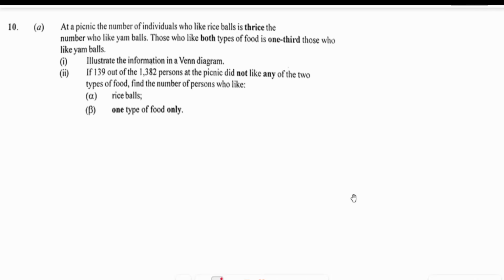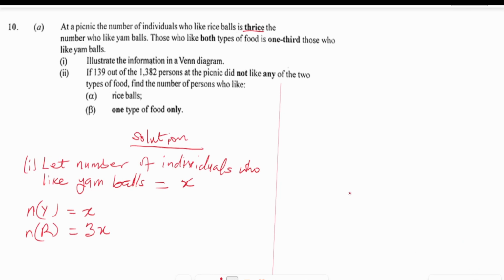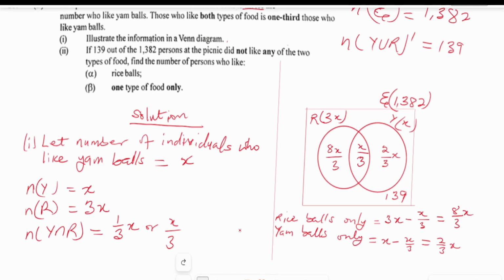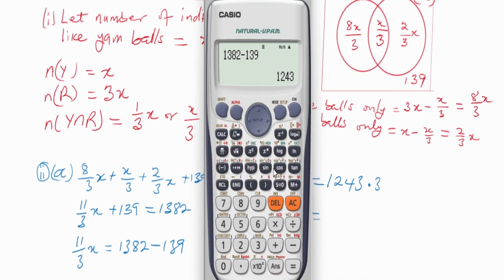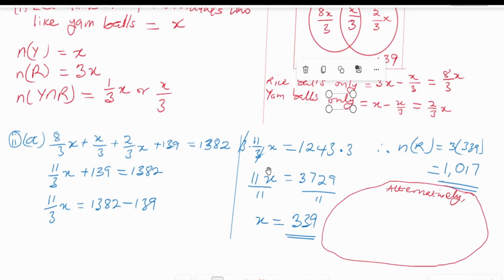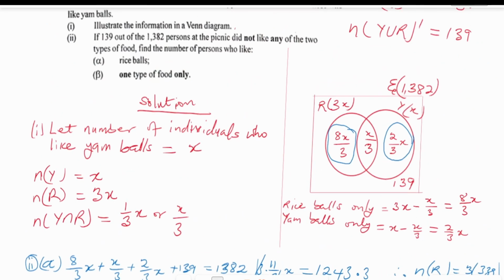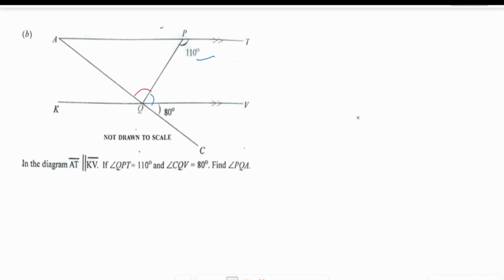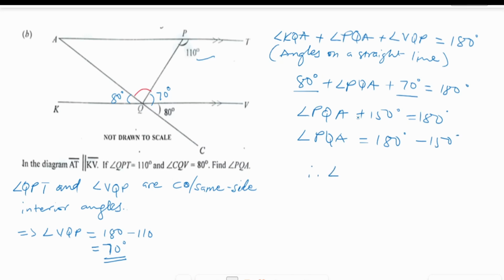WASSCE 2024 General (Core) Mathematics Essay Question 10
In this video, I explained and solved WASSCE  2024 question on Venn diagram and angles between Parallel lines and Transversal.